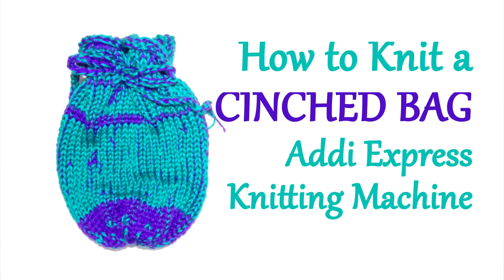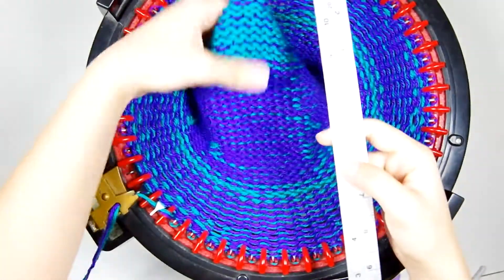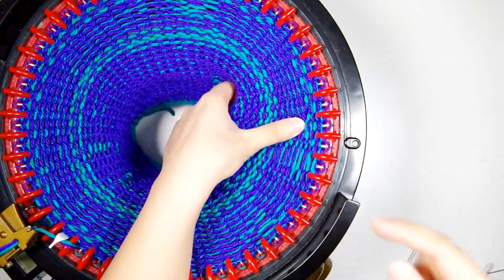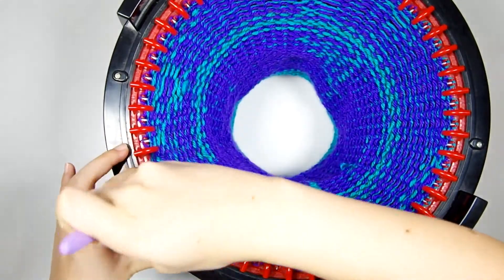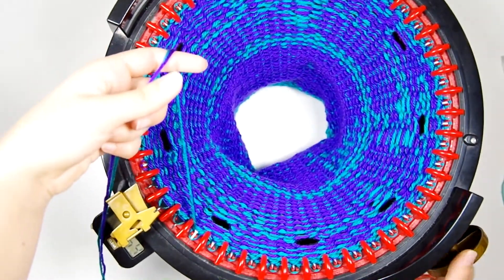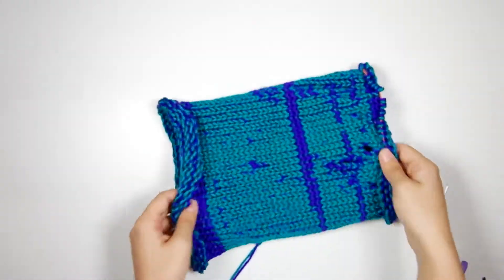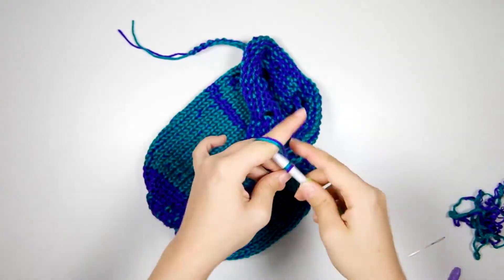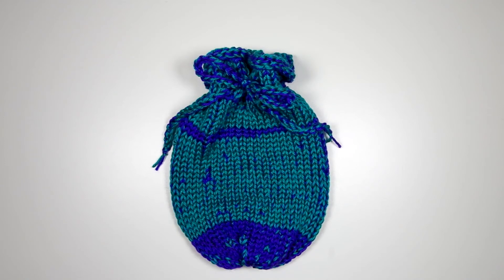How to Knit a Cinched Bag on your Addi Express Knitting Machine | Yay For Yarn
Learn to make a Cinched Bag on your Addi Express Knitting Machine!  I did mine on the Addi King to make a bag approx. 7" wide by 10" tall.  This could also be done on the Addi Pro to make a very small drawstring pouch.  These make great gift bags, as the recipient can keep and reuse the bag instead of throwing away a disposable gift bag.

How to Knit I-Cord on your Addi Knitting Machine (if you want to use I-Cord for your drawstring instead of a crocheted chain):

Addi Express Knitting Machines:

00:00 Introduction
02:10 Intentional Holes
09:47 Binding Off
16:10 Outro